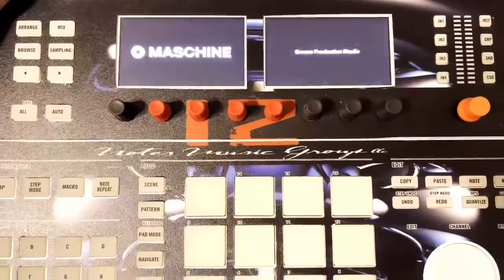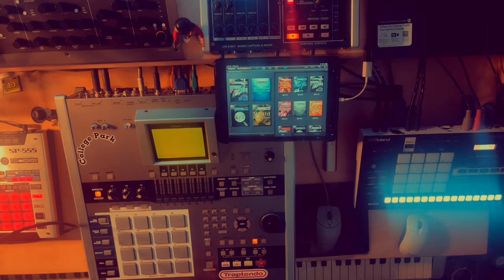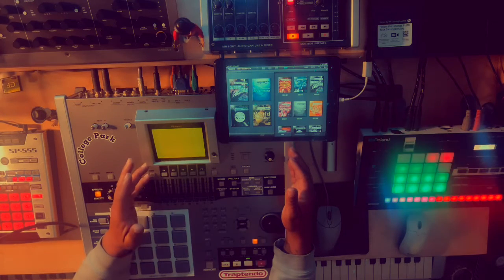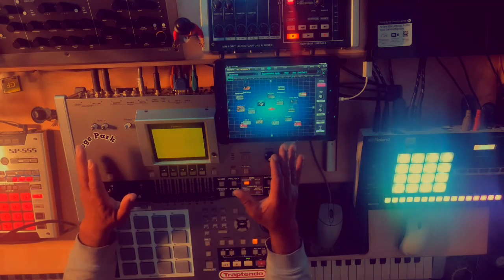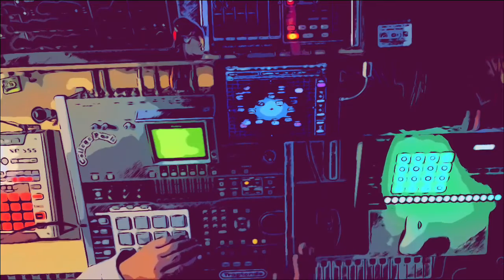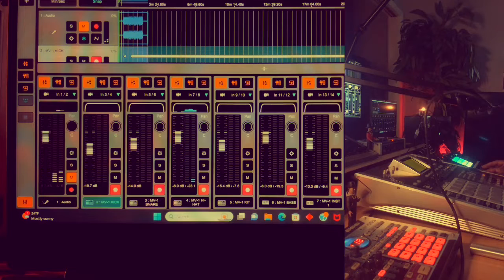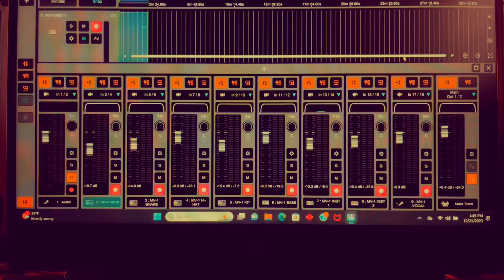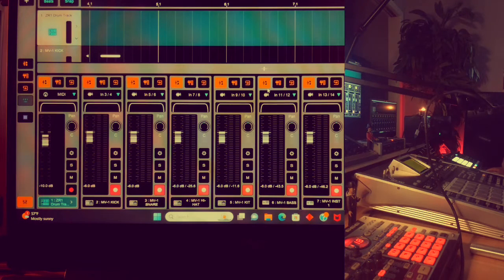Roland MV Series MV Optimization & Advanced Hybrid Creative Flow Pt 1 MV8000 VerselabMV-1